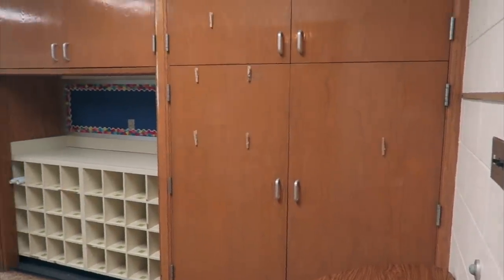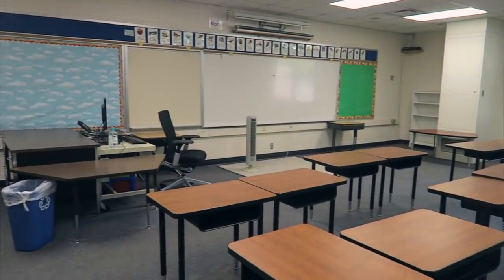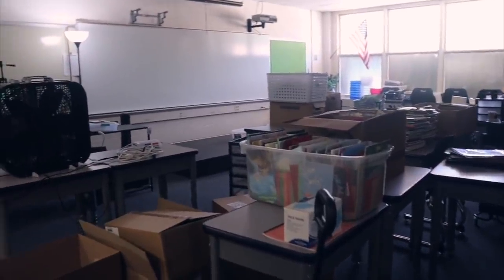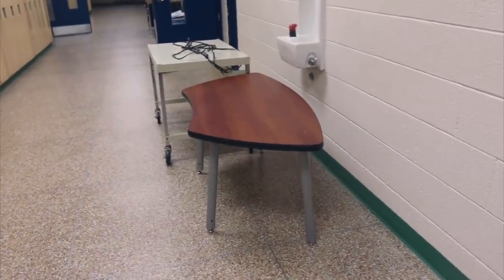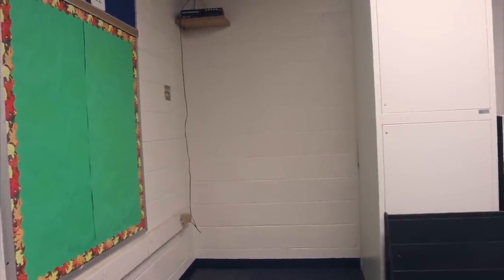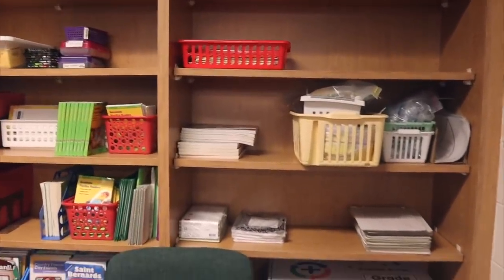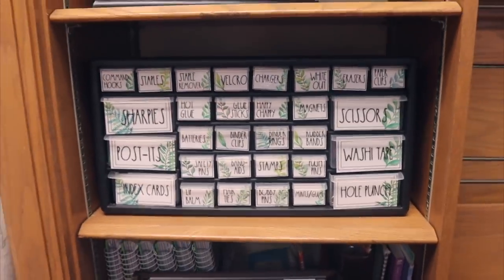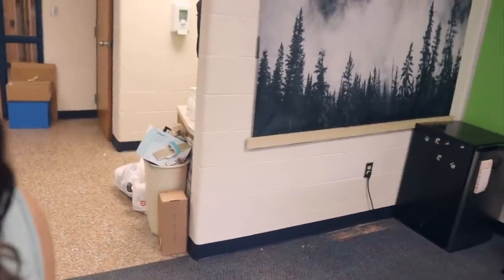MOVING MY ENTIRE CLASSROOM (AGAIN!!) | Elementary Teacher Summer Vlog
Welcome to today's video! My name is Kim and I'm moving to SECOND GRADE this fall!! Woot woot! I am a fourth year teacher in West Michigan. On this channel, I share a variety of teaching and lifestyle content. Thank you for joining me!

MENTIONED IN THIS VLOG:
○ Amazon Classroom Wishlist

(When you sign up using this link, you get $40 off and I get a $10 credit! Win, win!)

CAMERA INFORMATION:
○ Canon m50
○ Sigma 16 mm f/1.4
○ Video Editing Software: Final Cut Pro X (doodles are done on Procreate)
○  To edit my thumbnails, I use Lightroom, Procreate, and Photoshop
^ The lens is what makes the background all blurry and pretty!

Remember that you are BEAUTIFUL and LOVED!
- - "Commit to the LORD whatever you do, and your plans will succeed" Proverbs 16:3